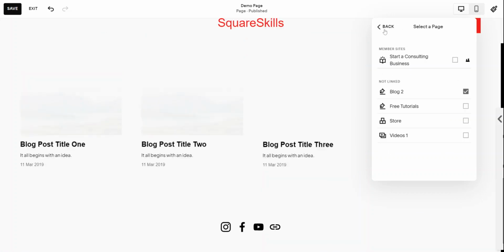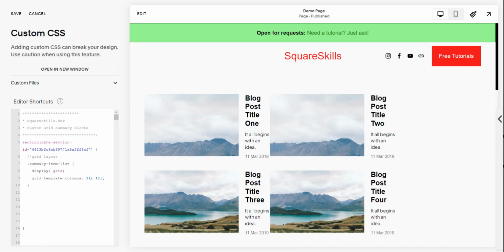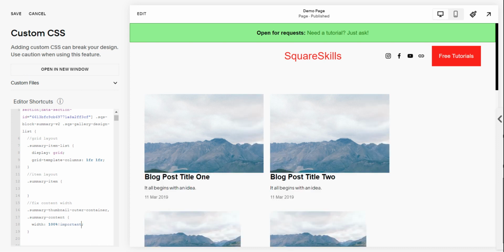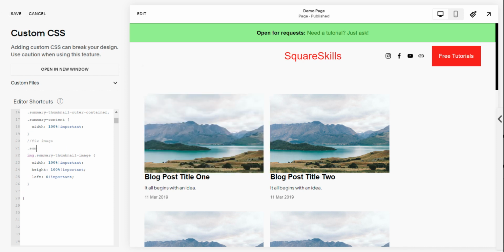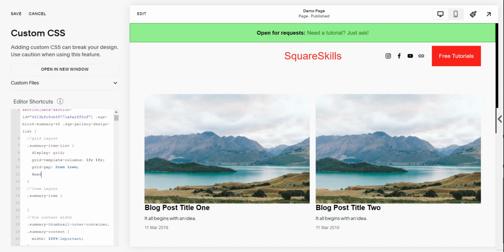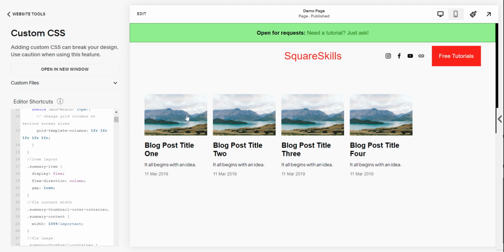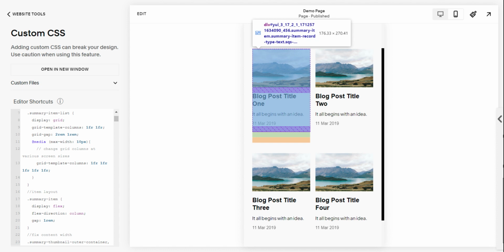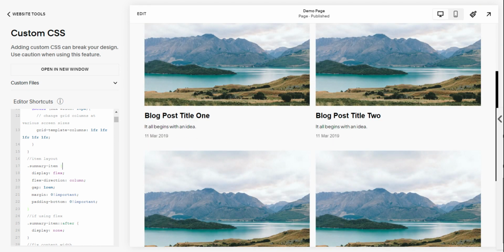Control Summary Block Grid Layout - Squarespace CSS Tutorial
A request from Olivia Chapman in the Squarespace Designers group.

She asked how to ensure a 2 column grid on your summary blocks on all screen sizes, so here's a little dive into how you can have more control over your Summary Block layouts.

We actually opt NOT to use the native "Grid" layout within the summary block, mostly to not deal with margins. The same code could be used if you do stick with a "Grid" layout, just with some minor tweaks to the selectors (i.e. changing "list" to "grid") but this is my preferred approach.

I've also included a short bit about custom breakpoints too.

This is pure CSS so will work on all plans. It doesn't reallu require any coding knowledge so you should be abe to copy and paste pretty easily, the only change would be grabbing your own section ID with something like Heather Tovey's block identifier extension.

* Squareskills.dev
* Custom Grid Summary Blocks
SectionOrBlockID .sqs-block-summary-v2 .sqs-gallery-design-list {
  //grid layout
  .summary-item-list {
    display: grid;
    grid-template-columns: 1fr 1fr;
    grid-gap: 2rem 1rem;
    @media (max-width: 10px){
      // change grid columns at various screen sizes
      grid-template-columns: 1fr 1fr 1fr 1fr 1fr;
  //item layout
  .summary-item {
    display: flex;
    flex-direction: column;
    gap: 1rem;
    margin: 0!important;
    padding-bottom: 0!important;
  //if using flex
  .summary-item::after {
    display: none;
  //fix content width
  .summary-thumbnail-outer-container,
  .summary-content {
    width: 100%!important;
  //fix image
  .summary-thumbnail-container {
    padding-right: 0;
  img.summary-thumbnail-image {
    width: 100%!important;
    height: 100%!important;
    left: 0!important;